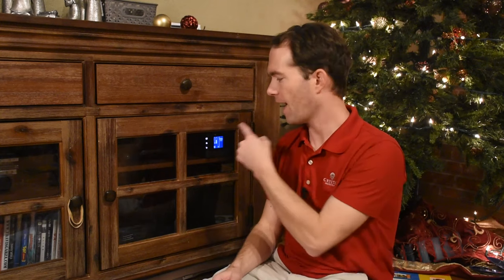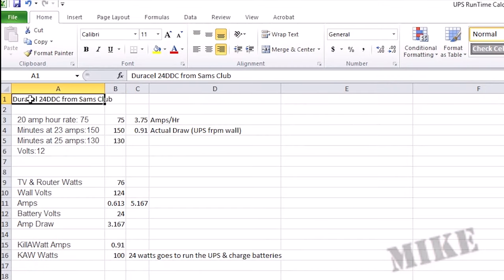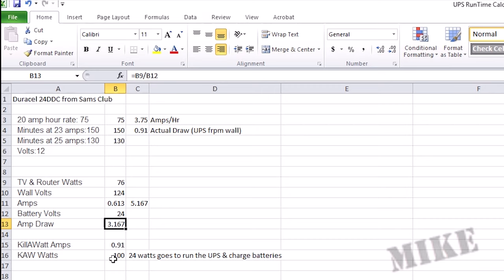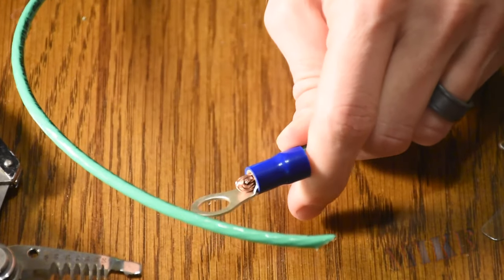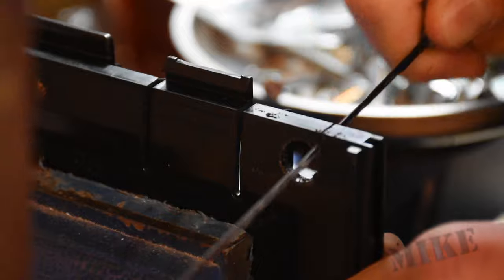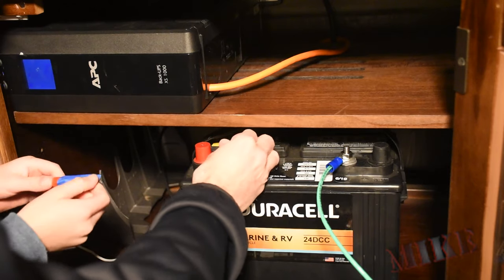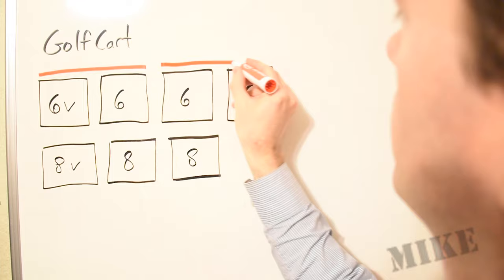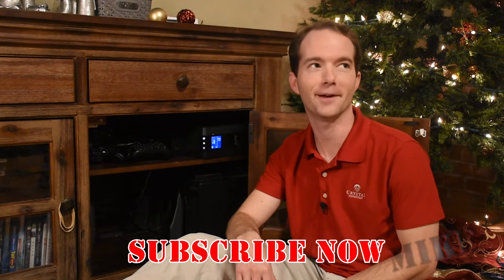SUPER UPS Battery Hack- Mikes Inventions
The SUPER UPS Battery Hack,. Have you ever wanted your electronics to run longer on battery power? I have. So now they do. I swapped the tiny SLA batteries in my APC battery backup for two deep cycle batteries to get ludicrous run time. This procedure would work with CyberPower brand just as well as the APC that I have. The key is to match the input voltage to whatever your UPS is using now, which is most likely 24v. I've never seen anything other than that. You'll need 24 volts worth of batteries, a UPS, some wire, terminals, a fuse and holder. Check it out!